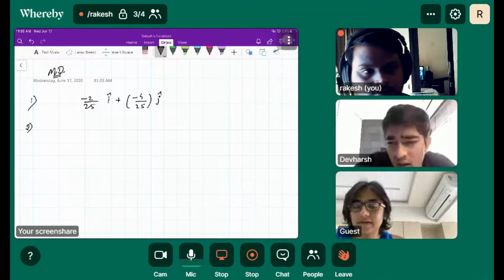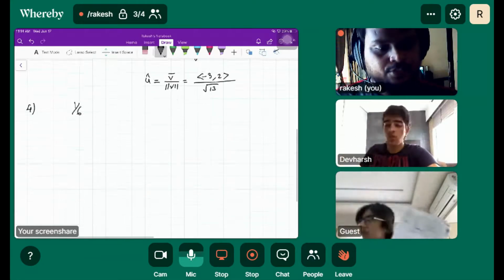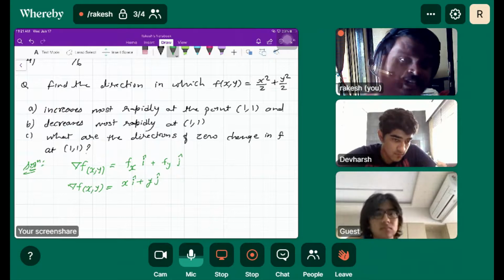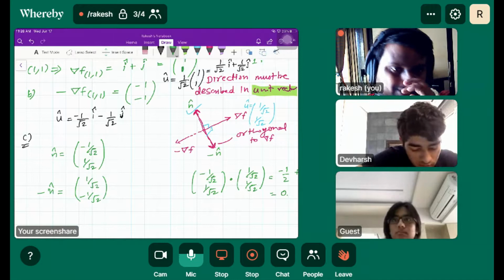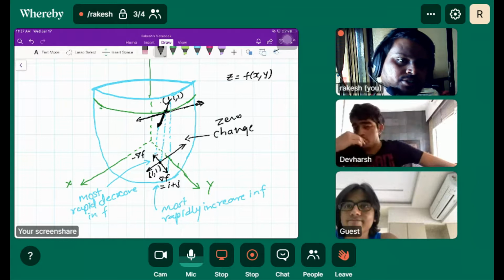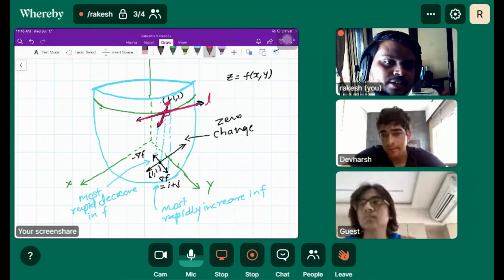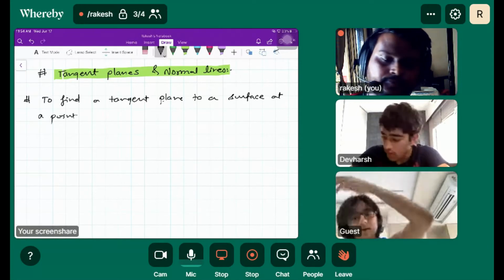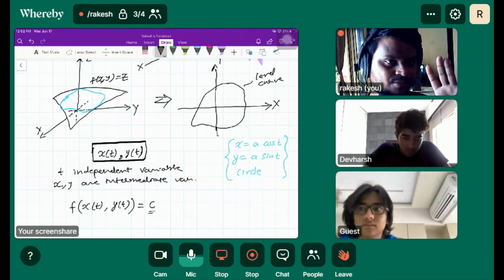Engineering | Undergraduate Math | Tangent plane 1